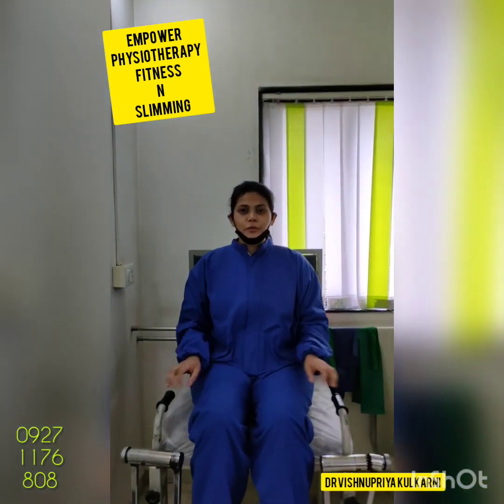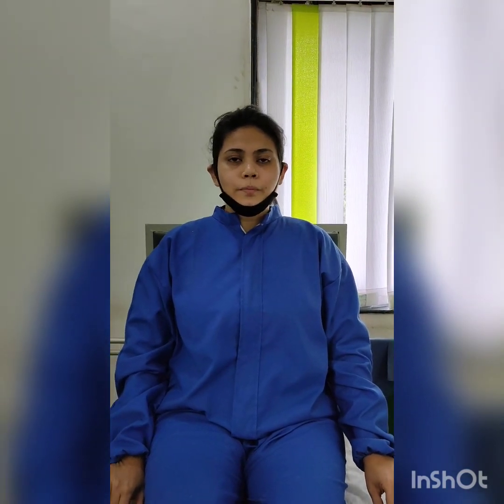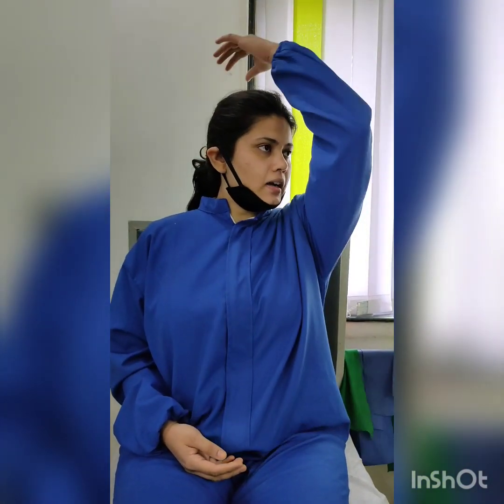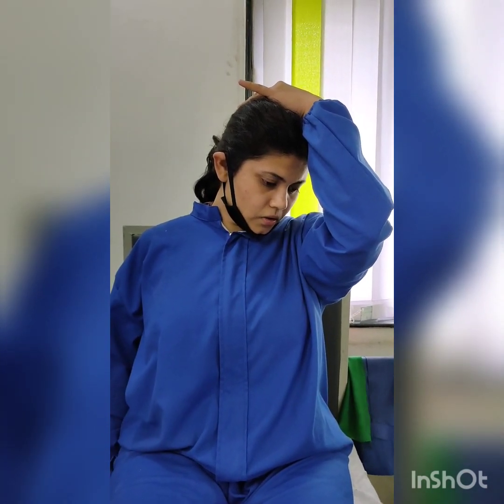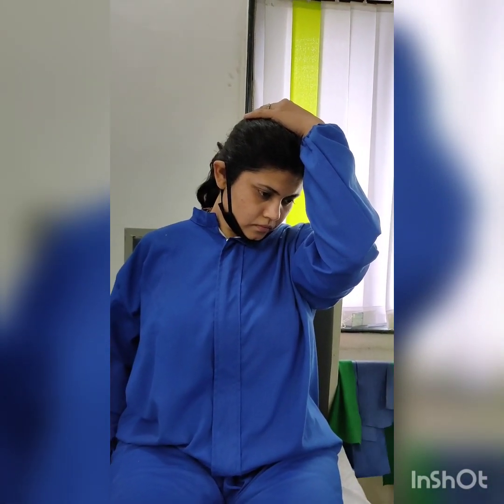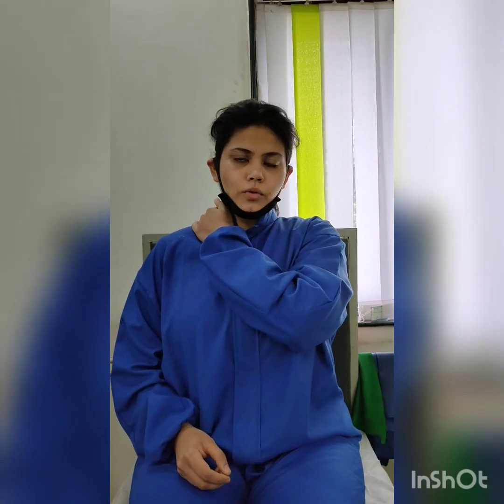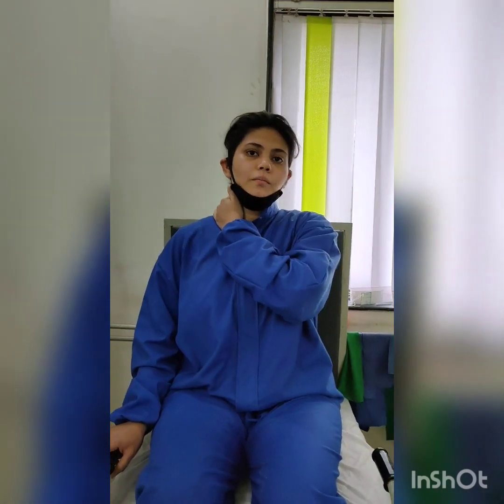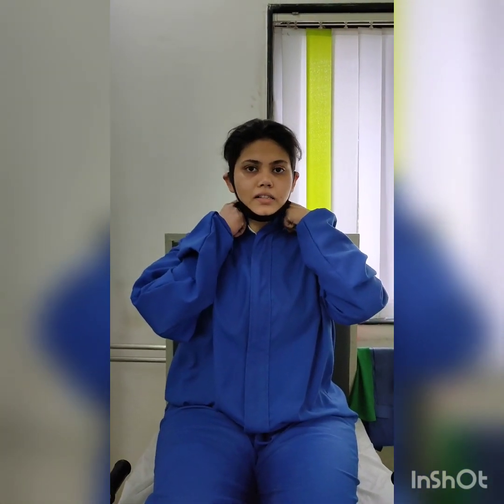(English) Meena Kumari for NECKPAIN Exercise-EmpowerPhysiotherapy Dr AalPal's way by Dr Vishnupriya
Dr Aalap n Dr Pallavi Deshpande
@ ENTREPRENEURSHIP
OWNERS & DIRECTORS at EMPOWER Physiotherapy Fitness N Slimming Centre, Nashik

Dr Vishnupriya Kulkarni
Senior Physiotherapist@ Empower Physiotherapy Fitness n Slimming, Nashik

Team of Physiotherapists with assisting team together-
Avoided 1500 plus spine and knee surgeries and treated more than 30000 patients @Empower Physiotherapy Fitness & Slimming Centre
Dr Aalap and Dr Pallavi (DrAalPal) are
pioneers in breaking the rigid and standard approach of patient management, introducing creative ways for a healthier and pain free life
Vision- Making healthy and Happy world by elevating the energy, the aura, the vibrations, the emotions, the beauty and grace of people
Mission – To support and encourage people all over the globe in CHOOSING a better route to recovery (key focus: back, neck, knee, shoulder, arm & leg pain)
To decrease the rate of musculoskeletal surgeries by 20% all over the globe by 2040

Dr Pallavi Aalap Deshpande nee Kasliwal-
Youngest Magician of India, a Physiotherapist, an Entrepreneur and an Author of an upcoming book
Member of AKHIL BHARTIYA NARI PRAGATI MANCH for 5 years

@ MAGICIAN
Limca Book Of Indian Records -Youngest Magician - 1996
3000 plus professional performances [Magic] in India and Abroad since 1990-91 [past 30years]
First Indian girl magician to perform abroad
First Indian girl magician to be seen on Indian TV
Performances and Interviews on
Zee TV,
Zee Marathi [Manasi],
Mumbai Doordarshan,
Bhopal Doordarshan, etc.

SEVERAL AWARDS :
Best Magic Award Of India,
Baal Jadugar Shiromani,
Brahmi Sundari Alankaran Puraskar,
Jain Rashtra Gaurav Puraskar,
SAARC Magic festival,
Wonder Girl of India,
Deshdooth gaurav puraskar,
Vighnahar vidyasagar puraskar,
Madhya Pradesh & Jharkhand gun gaurav puraskar,
Received awards and recognitions from:
Art & cultural ministry,
Samaj kalyan ministry- Delhi,
Central women & child welfare ministry,
Education ministry,
Sports ministry,
Central textile ministry,
Central finance ministry,
Rajyapal Uttar Pradesh,
Cabinet ministers,
Chief ministers from-Maharashtra, M.P. and Hariyana,
Deputy Mayor - MAURITIUS,
Several RUSSIAN delegates
Appreciations, Felicitations and Awards from several renowned dignities form India and abroad:

@ OTHER
Nasik Times (TOI Newspaper)- Aspirations Article -'Magic kiya re'- Women's Day Special edition-8th March
Best Coach Award for of Entrepreneur’s Energy Excellence (E3)  by EnG Innovative education-2015
She Talks She Dreams Award -2016, Nashik
Invited as a Speaker for Dentists Association 2016, Nashik
IGCCIA Entrepreneurs Award - 2017 (National award), Mumbai
W3 Queen Award - 2018, Nashik
Aadarsha Samaj Seva Puraskar - 2018, Nashik
Women Excellence Achievement Award 2019 (National award), Jaipur
WOMEN OF THE FUTURE AWARD 2019 (National and International Nominations)
WEAA India 2020 Director Maharashtra
Karma Yagya Recognition n Portfolio - 2019, Nashik and many more.
Sukanya Award 8th March 2020 by Mahavir International

BookCoverLaunch - The Door to Confidence Opens Here, on 5th Jan 2020, Jaipur and Book launch- Granth express 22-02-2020, Nashik

Invited several times as a chief guest for various events till date since age of 13
@ ACADEMIC ACHIEVEMENTS
Have been 1st/ with distinction several times through education
To mention a few:
1st and Distinction in Musculo-skeletal conditions, Final year B.P.Th
1st in Community Physiotherapy, Final year B.P.Th
1st in Electro-diagnosis and Functional Reasoning. Third year B.P.Th
1st in Third B.P.Th
1st in Pharmacology in Second B.P.Th, CPT, Loni

@ ORATORY
Several speeches on values like satya, ahimsa, asteya, aparigraha and brahmacharya; vegetarianism

@ AUTHOR
"The Door To Confidence Opens Here"- Book cover Launch- Jan 2020
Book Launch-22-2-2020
"PHEASYO BACK"

@ MODEL
Nasik Times- Model for 'Beat the heat' [summer special]- April'07
@ COACH
ENTREPRENEUR'S ENERGY EXCELLENCE (E3) - FREE COACHING
@ ANCHOR
Venus Cassette release - Super Girl Album
@ PRANIC HEALER
5 Certificate Courses done till date - Basic, Advance Psychotherapy, Achieving oneness with higher soul, Psychic self-defense
(Pranic healing has connected me back to my passion of Magic)
@ ASTROLOGY- Basic Vedic astrology @ LANDMARK CURRICULUM-  -BASIC, ADVANCE, SELP, RELATIONSHIP SEMINAR, INTEGRITY SEMINAR, FAMILY COACHING@ COMMANDO LEADERSHIP PROGRAM @ WOMEN'S WONDERFULL WORLD (W3) @ INFANT SIDDHA PARENTING-ISP program @ SVYASA YOGA KENDRA @ ART OF LIVING
@ HEAL YOU LIFE n MIRROR WORK @HOLISTIC NUTRITION